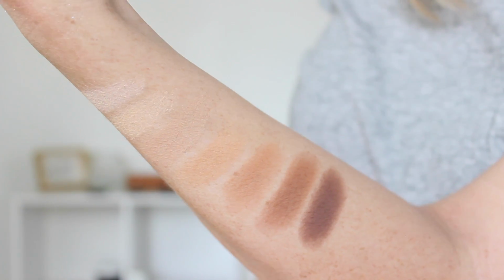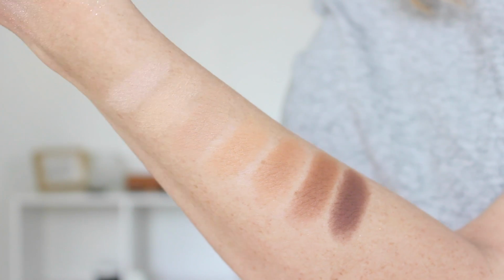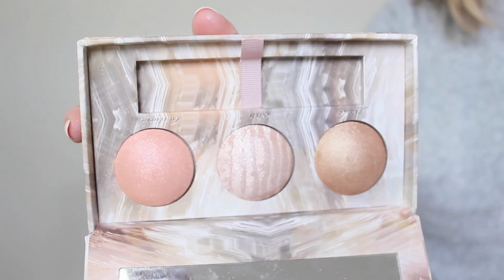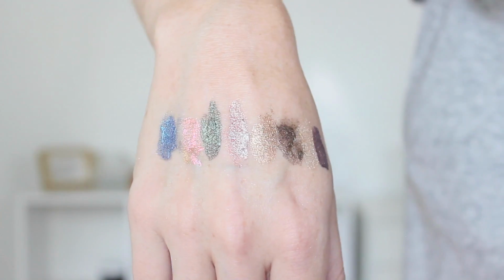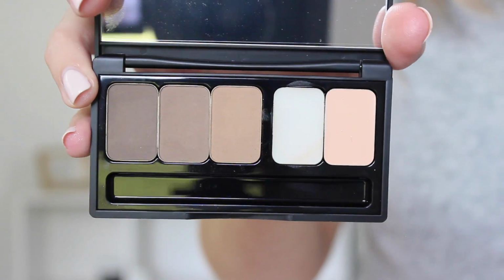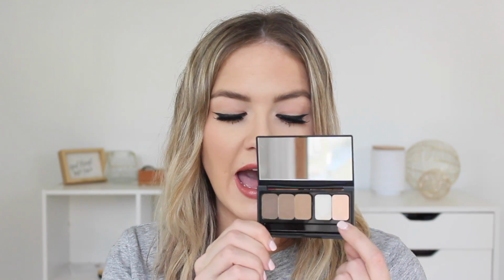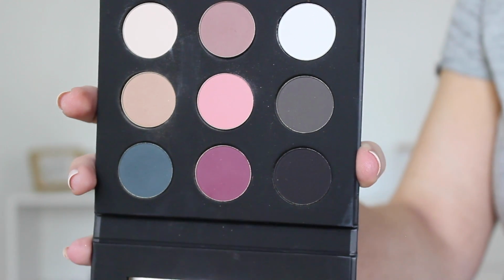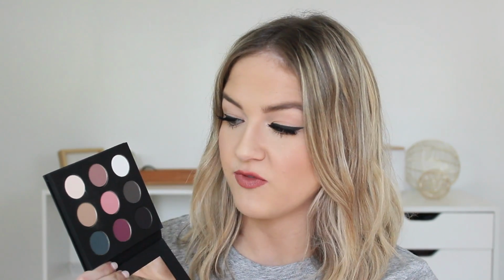New Product Releases: Hit or Miss?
Clinique Super Balanced Silk Foundation:

*Super Balanced Silk Foundation was sent to me by Clinique. This video was not sponsored and contained my own opinions through trial of the product :)

Products Mentioned:
Becca Multi Tasking Skin Perfecting Powder
Becca Aqua Luminous Concealer
Smashbox Studio Skin Concealer
Urban Decay Illuminated Trio
Urban Decay Moondust Liquid Shadows
Make Up For Ever Pro Sculpting Brow Palette
Make Up For Ever Artist 9 Palette

Makeup Used:
*Becca Multi Tasking Powder (Light and Fair)
 Smashbox Studio Skin Concealer (Fair/Light)
 NARS Tahiti Laguna Bronzer
MAC Petal Power Blush
*Make Up For Ever Pro Sculpting Brow Palette #1

Eyes:
Loreal Gel Liner
Eyelure 126 Lashes

Lips:
MAC "Smoked Almond" Liptensity Lipstick